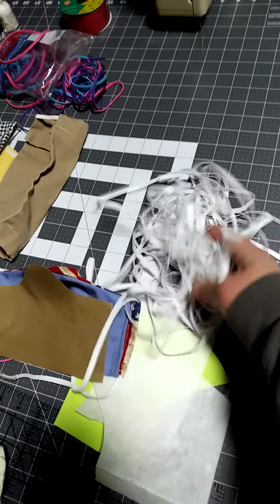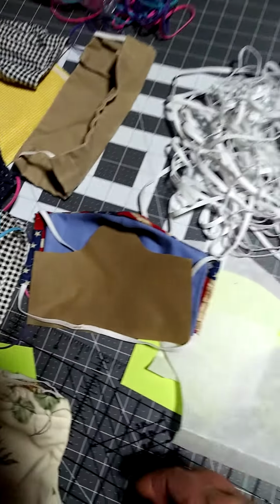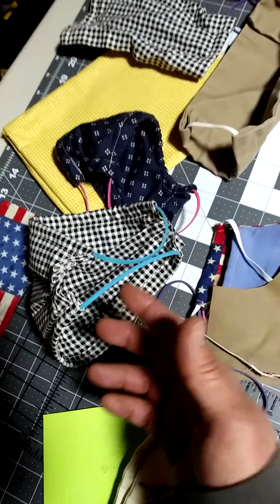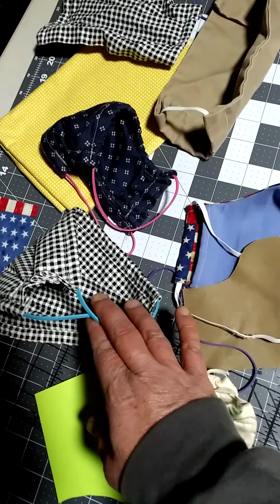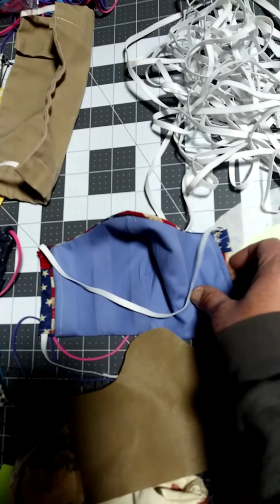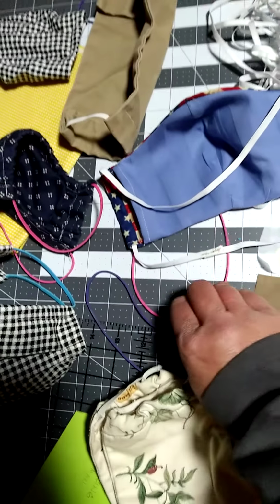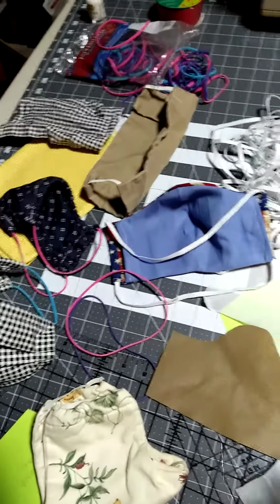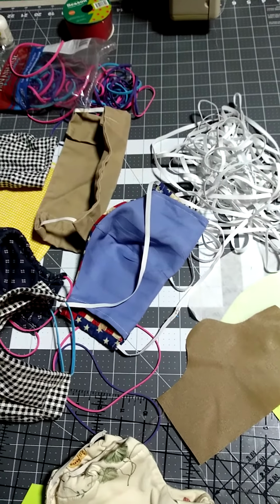Rubber and Liner for Masks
Catchy title, right? A couple trial and error encounters on this oh so fun COVID trip.

File folder rubber bands some stores call size 117B which is 7" when laid flat and 1/4" thick. Ripstop fabric I have on hand for a very stout liner.
Pleats or cups? Don't overthink it! Just sew it.